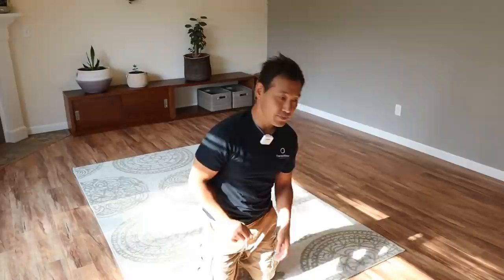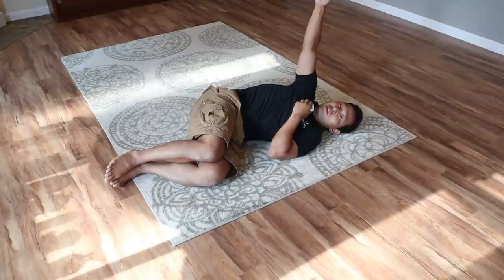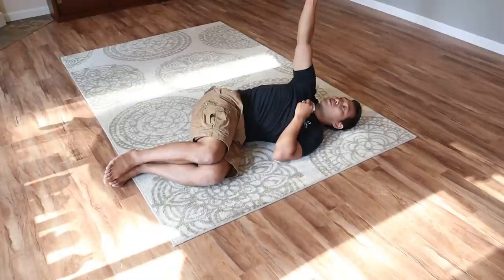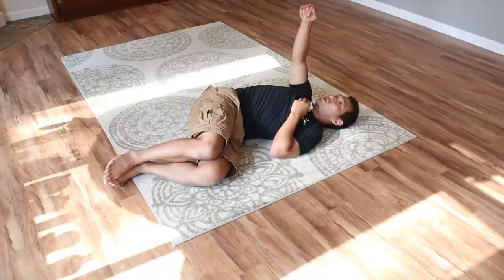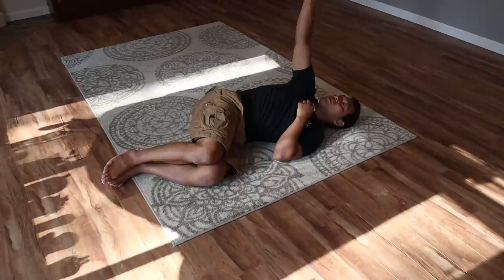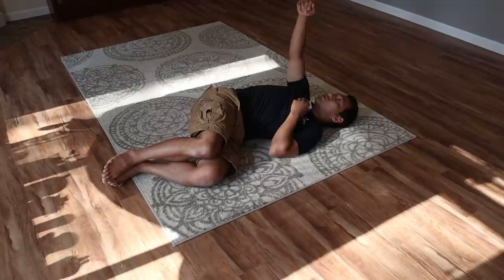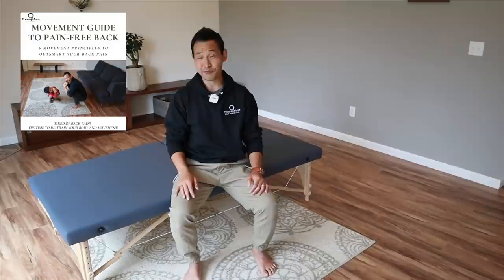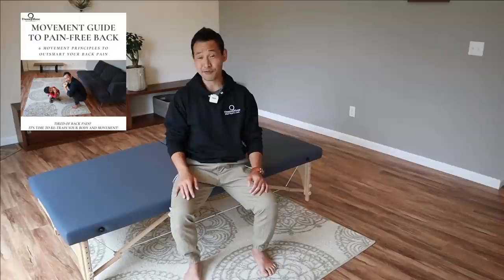Release Knots Between Shoulder Blades in 60 Seconds!! | Feldenkrais Style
If you have stubborn muscle knot between shoulder blades you can't get rid of, you should watch this video.  In this video (9 minutes) I will show you a super simple exercise for your muscle knot that will only take about 60 seconds to do.  Please note that 60 seconds is not the length of this video, but is the length to perform this exercise.  Give this a try and please share your experience!  P.S.  Please do not use a hammer!  No tools required for this exercise:)

Timestamps:
0:24  About me
1:02  Test before exercise
2:52  Exercise
6:12  Test after exercise
7:20  What cases muscle knots between shoulder blades

I'm Taro Iwamoto, a movement coach.  I help people go from feeling overwhelmed, confused, and frustrated about not knowing their own body and how they should be moving, to feeling connected with their body, understanding their body so well from the inside and how to move in the best way possible for their own body so that they can move with a sense of ease, comfort, and confidence!  If this is you, I believe you will get lots of values from my contents.

Muista Chair (Active chair that supports comfortable sitting I personally use at home)